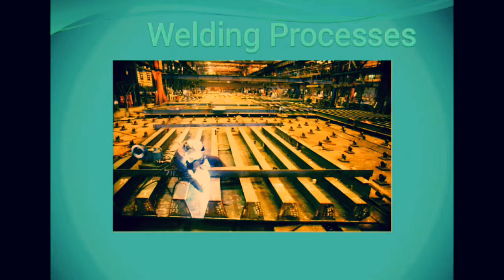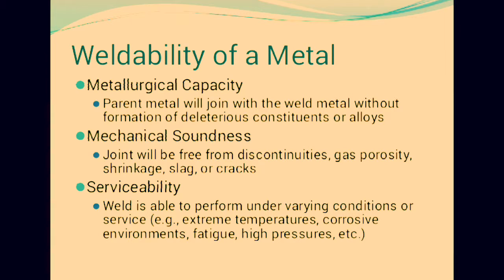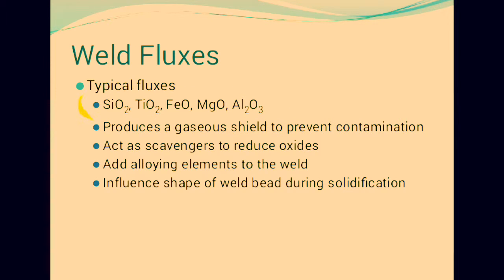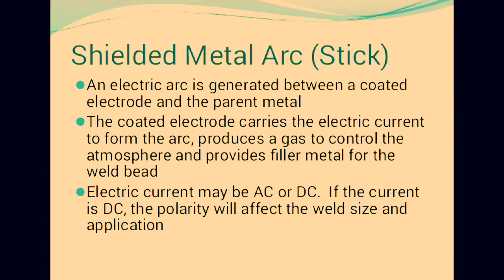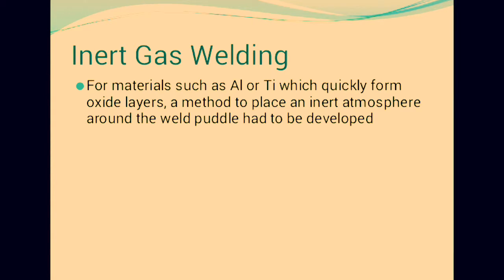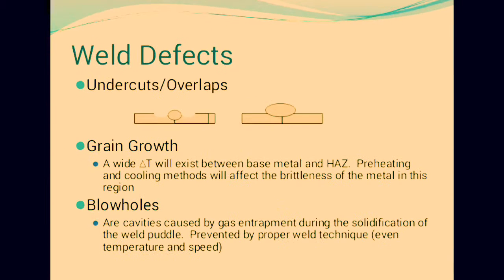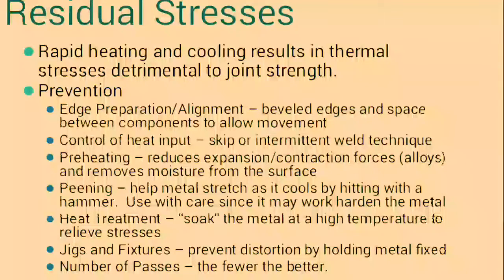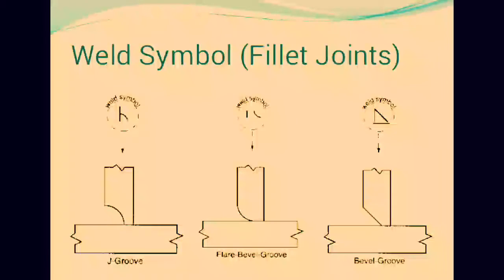Welding process in Manufacturing